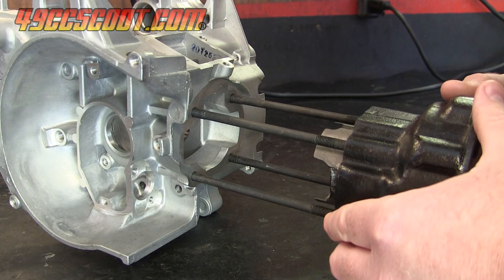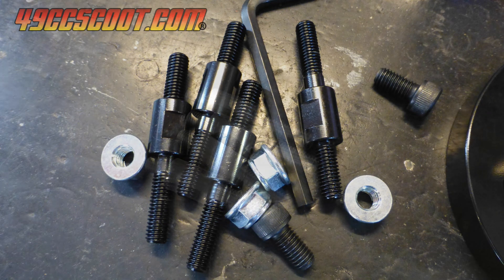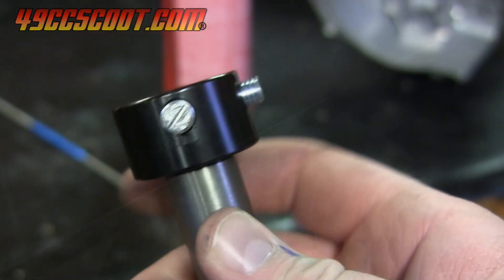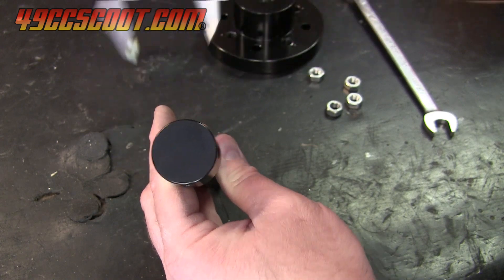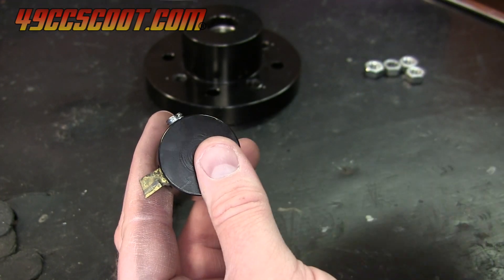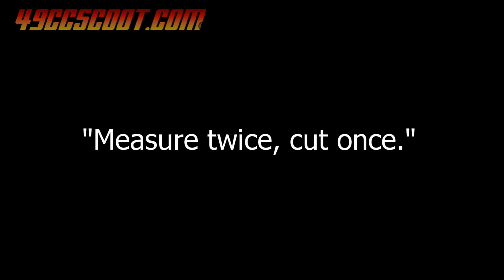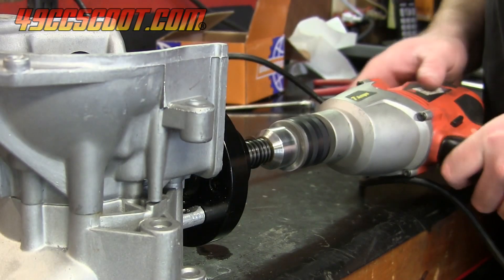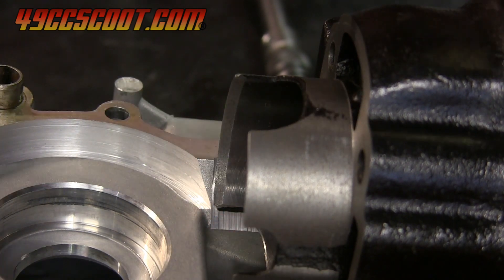Big Bore Case Cutter : How-To, Review, And Info (Minarelli, GY6, 139QMB)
I tried out the Universal Parts / SSP-G case cutting tool for GY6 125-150, Minarelli horizontal / 1E40QMB, and GY6 50 / 139QMB engines. I was using for a big bore stroker Minarelli clone engine, and I showed the process as well as explained it in detail to help anyone else using the tool.

SSP-G Case Boring Tool (The One I Used)
NCY GY6 Case Boring Tool